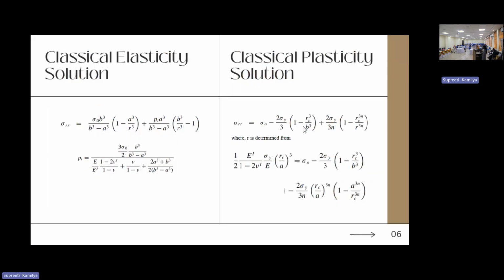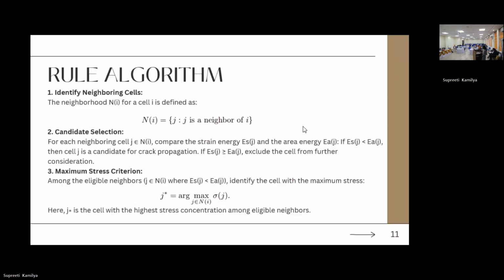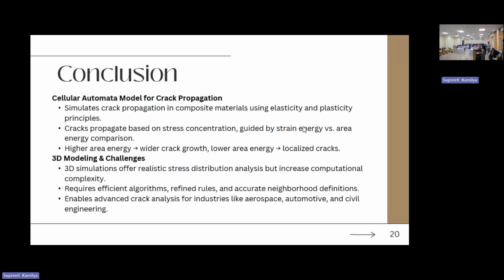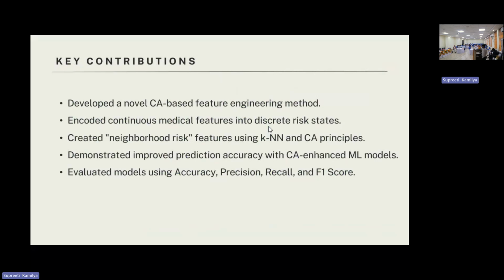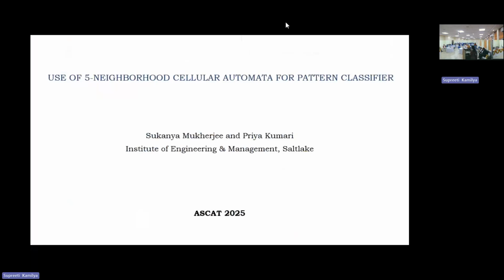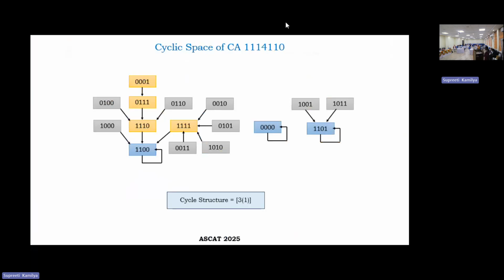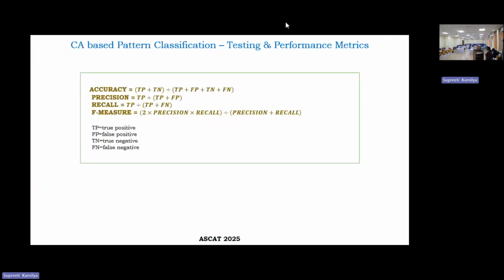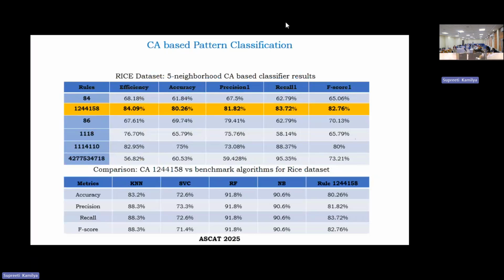Afternoon Session, Contributed Talks, Day 1, ASCAT 2025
Contributed Talks (20 minutes each)

Title: Modeling of Crack Propagation in Composite Materials using Cellular Automata
Author(s): Priyadarshini V R, Kubendran Amos P G

Title: Diabetes Prediction Enhancement via Cellular Automata and Machine Learning
Author(s): Deepanshu Baghel, Partha Sarathi Bishnu

Title: Use of $5$-neighborhood Cellular Automata for Pattern Classification
Author(s): Sukanya Mukherjee, Priya Kumari